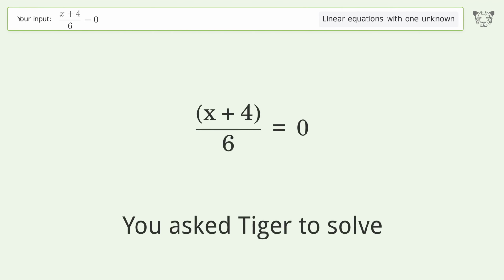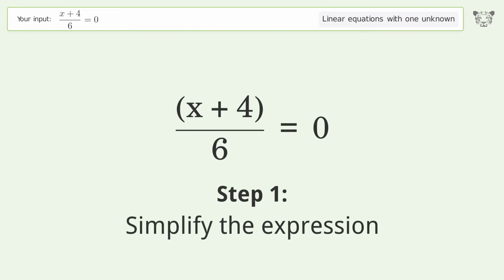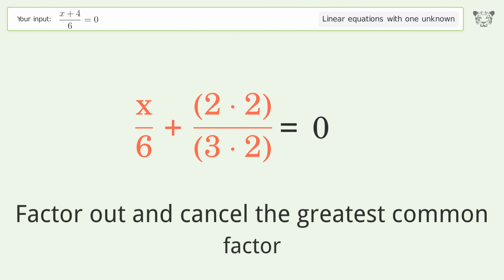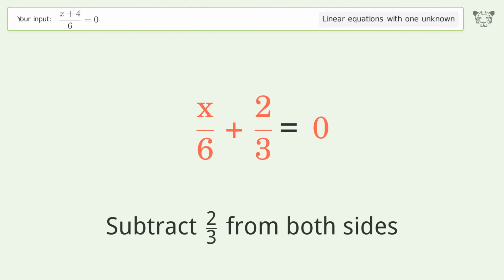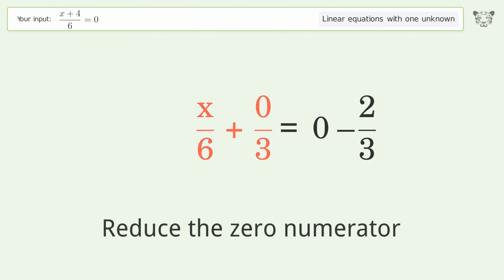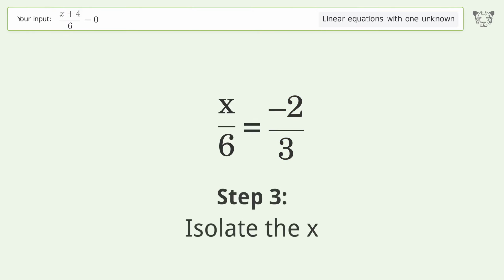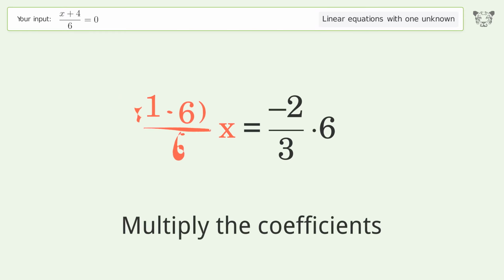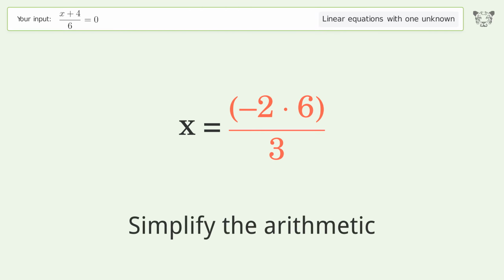Solve (x+4)/6=0: Linear Equation Video Solution | Tiger Algebra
Struggling with (x+4)/6=0? Watch our step-by-step video on Tiger Algebra to master this linear equation effortlessly. Also check out for more tips and tricks for dealing with linear equations with one unknown